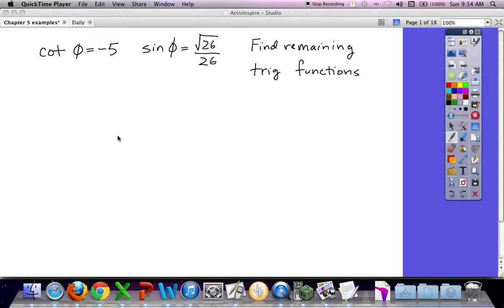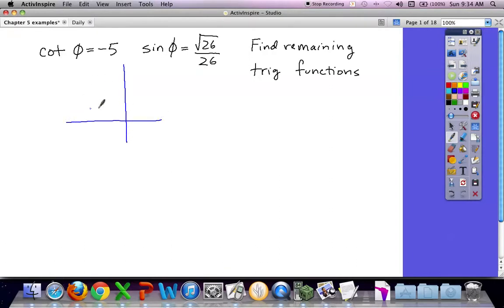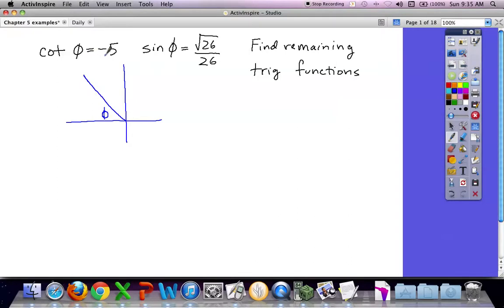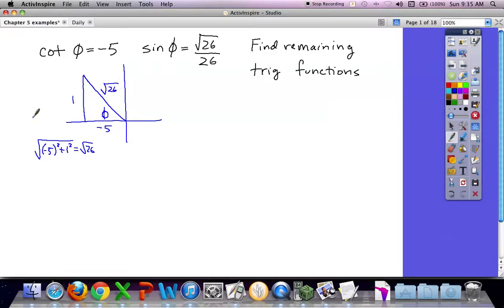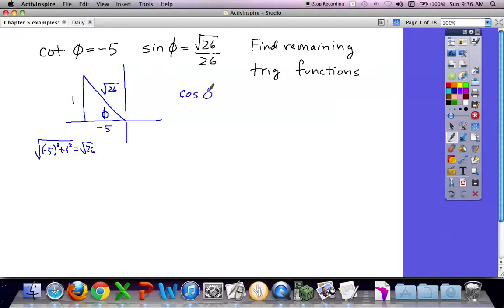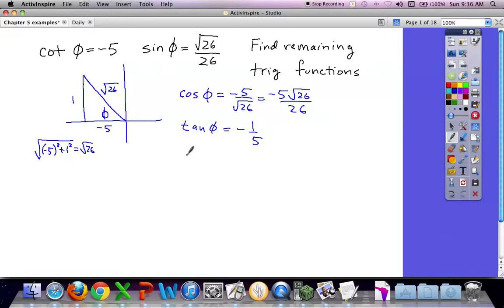PC_P381_0109